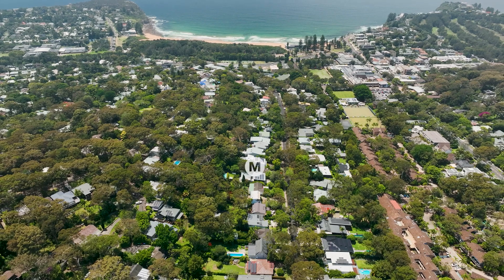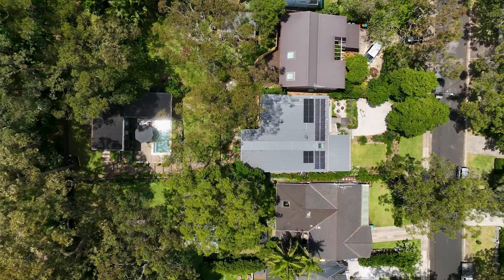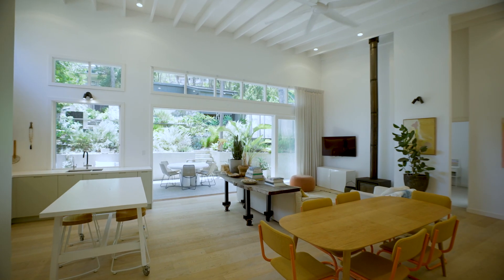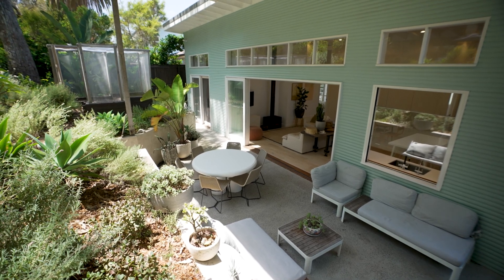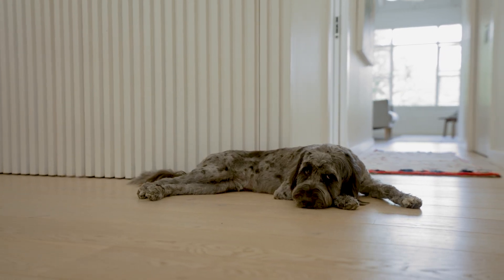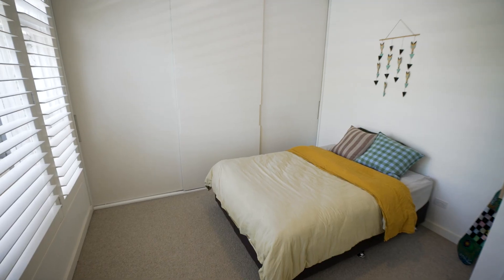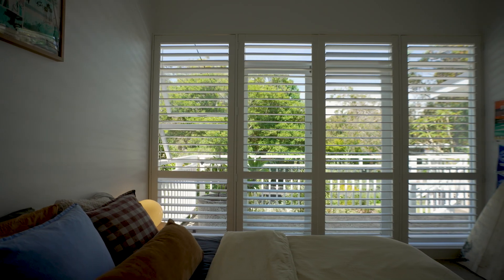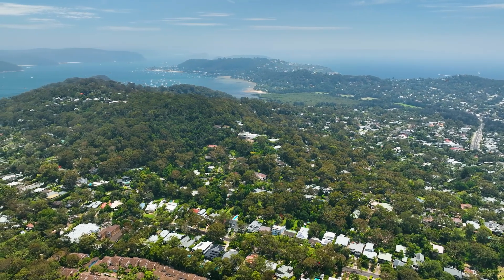108 Central Road Avalon Beach Video